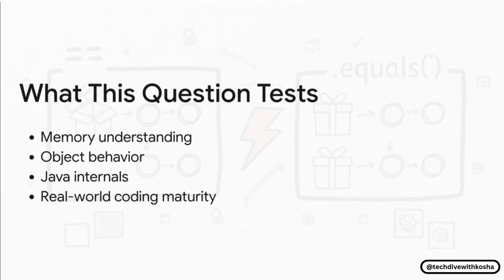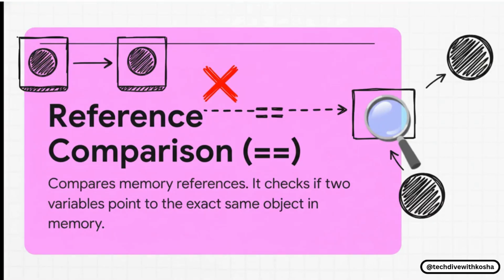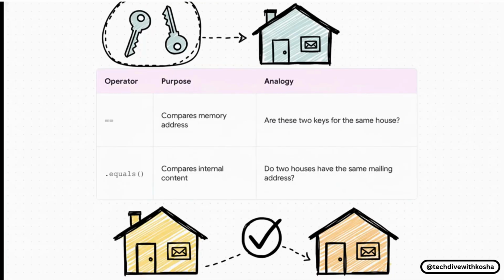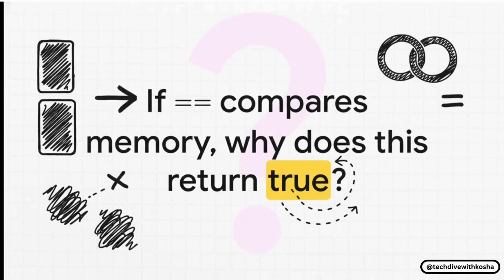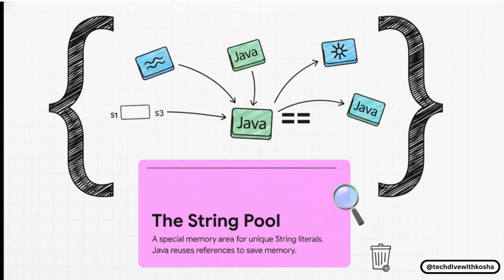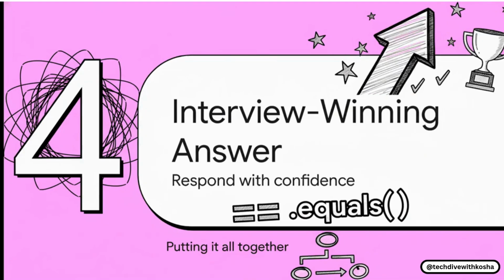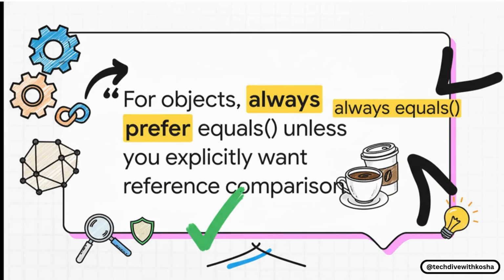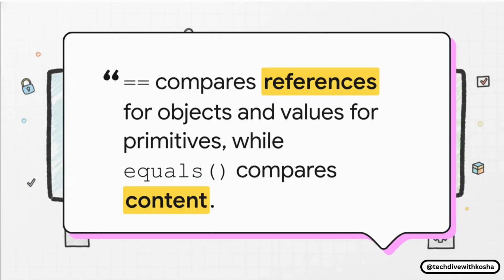== vs equals() in Java ❌ | One Mistake That Fails Interviews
Most Java developers think they understand == vs equals() —
and that’s exactly why they fail interviews.

In this video, I explain the real difference between == and equals() in Java, with clear examples that interviewers expect you to know.

🔍 What you’ll learn:

✔ Reference vs value comparison in Java
✔ How == behaves with primitives vs objects
✔ Why equals() exists and how it works
✔ The String Pool explained simply
✔ The equals() contract interviewers love
✔ Common traps that reject candidates

This is a Top 5 Java interview question globally, and misunderstanding it can cost you the job.

👉 If you’re preparing for:

Java interviews

Backend or full-stack roles

Have you ever been confused by == and equals()?

For Java concepts explained simply.

This video is an original educational explanation created with the help of AI-assisted tools.